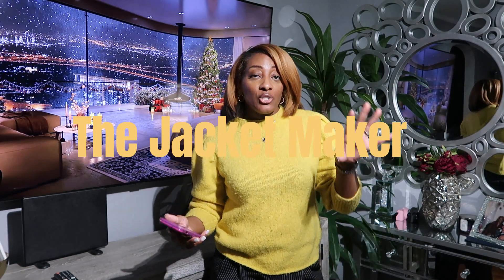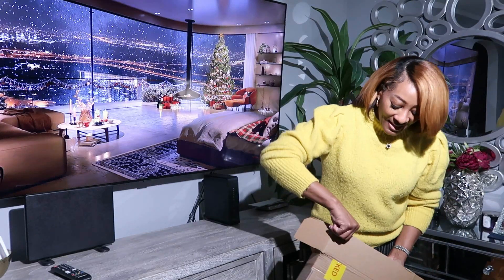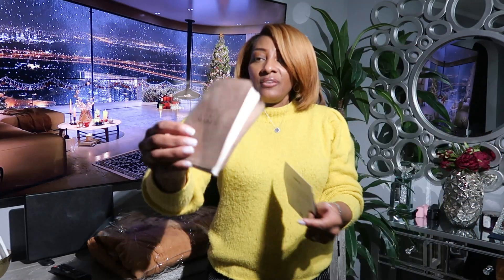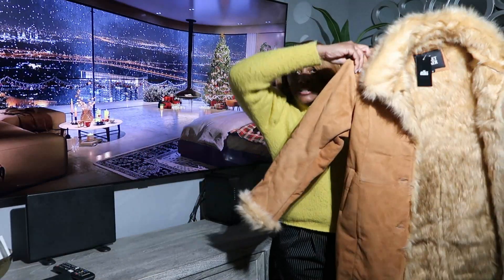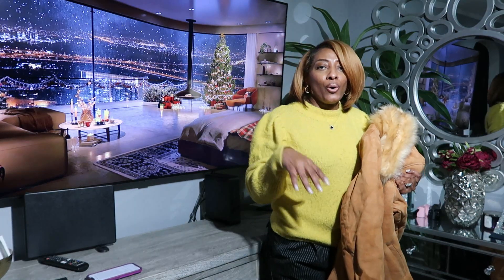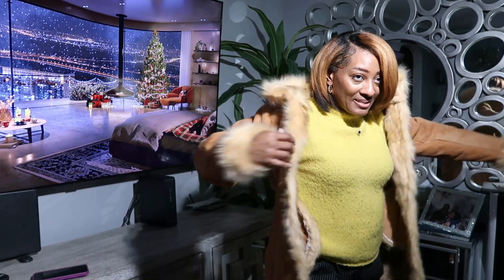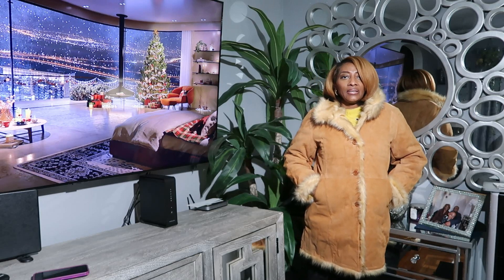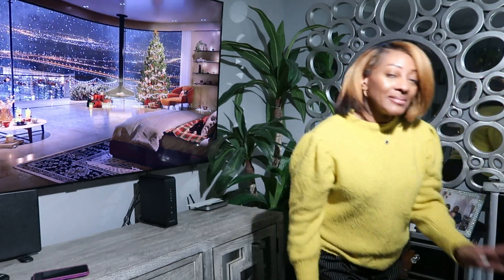UNBOXING/REVIEW | THE JACKET MAKER | WINTER READY TRY ON HAUL | IS IT WORTH IT?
Hey Beauties! Here’s a quick review right before the holidays to give you an idea on what to get or give you or a loved one for Christmas.
Here’s the deets on the coat 🧥

Links: (You must have received an email to reset your password)